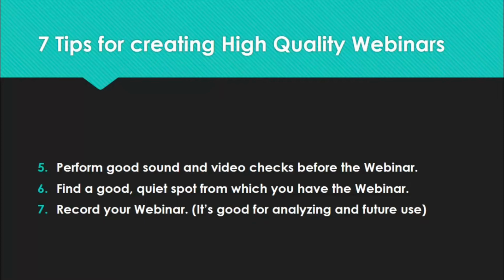How To Use Webinar ! Full Tutorial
Hello friends, today we will tell you in this video how to use webinar, we have divided it into 5 parts, this is the first part.

Lecture 1 - Start here

Host: Hello guys and congratulations for joining this course, first of all I want to thank
you that you are here with me and I know that you learn amazing things about how
you can use Webinars into your business and this will help you maximize your profit
into your business.
Now, before just diving into the actual information in the course, I wanted to give you
like a short briefing about how the course is structured and how you should go for the
whole course. First of all, please introduce yourself in discussion board of the course,
one of the biggest component of your day me and of our course is to create the net a
networking community so you can partially share ideas with the other people, ask your
questions, if you have any questions so you can get answers to them, and practically
improve our learning efforts here, together.
This is very important so please, I ask again do this if you have one or two minutes
spare from your plan. Now, how's the course actually structured and how you should
go for the course, it's actually very simple in the first section we will talk about why it's
very important to use Webinars into your business and you'll get some tips from me
about how to create high quality Webinars for your business, then we will go who how
we should The prepare your key how you should get people to register to your
Webinar how to make them to attend to your Webinar and the and all the things that
are related to do this spark of preparing Webinar, then in the fourth section we'll talk
about how to create a one page Webinar for free, this is a link that I've personally used
and I recommended it to you if you have a business that it’s in the beginning and is just
starting out because you want to focus your investment and your spending in the in
something good adding to your business, maybe creating a more valuable product or
key, or marketing, or something like that, ok so you can create amazing Webinar for
free, and this is what We'll talk about in the fourth section.
Then, in the fourth section of the course we will talk about how to sell with Webinars,
because this is a very important it's a method that if you follow will work again and
again and again into our business and this is what we'll talk about in the fourth section.
In the fifth section of the course, will have conclusions and obviously future updates for
the course and bonuses, special bonuses that I will have for you because you are a
student in this course and because you will get the end of the course that means that
you have invested your time and you are willingly to seriously invest into creating
Webinars for your business which will translate in the maximizing your profits into
your business.

Now, that was all that I wanted to tell you before diving in that actually information in
the course, a final question would be that after we go from the course, if you enjoyed
the course if you liked it please leave rating and the review for the course, I would do
very much appreciate your feedback and future students can know what they will
actually learn in this course and what you enjoyed the most.
 Thank you again very much guys, and I will see you in our next video then bye good
luck
Lecture  2 - Why Webinars are a must have

Host: Hello guys Sorin here, welcome to our next video from our course on how to
create Webinars, now in this short lecture I want to talk to you about something that is
very important in my opinion, and that is; why should you use Webinars for your
business?
First of all, you need to have the why has probably already know so let's dive into the
actual information. I will reveal to you in this lecture four main reasons these are four
main reasons in my opinion of why you should use webinars into your business. First
of all, Webinars, help you build a stronger and more natural relationship with your
audience, now why am I telling you this, just think about it, we already use different
types of online marketing channels, online marketing tools, we send out emails to create
videos, we record podcasts, or we share posts, and we post on Facebook, and on
different social media platforms. But, very rarely our audience actually has the occasion
to interact in a live in real time with us.
Webinars give them the chance to get to know the real us and build a stronger
relationship with us because they practically give them occasion, the rare opportunity
to interact with us in the real time.
Now, the second reason would be that Webinars has helped you to build credibility and
authority and why am I telling you this there are a lot of people out there that are in
your target audience that don't know who you are, they don't know .
Good luck.